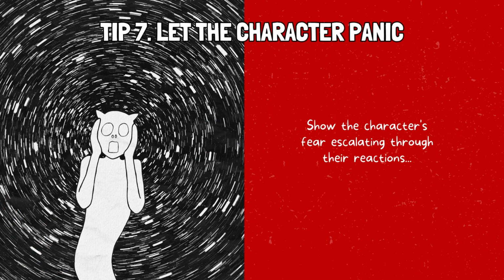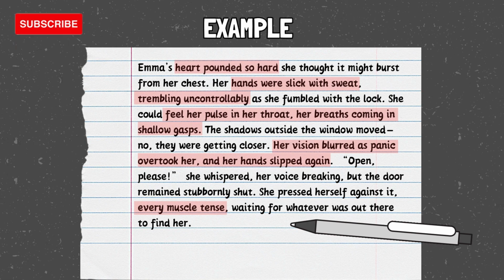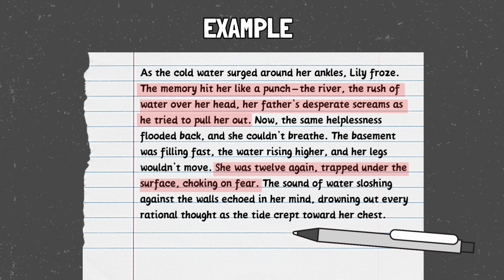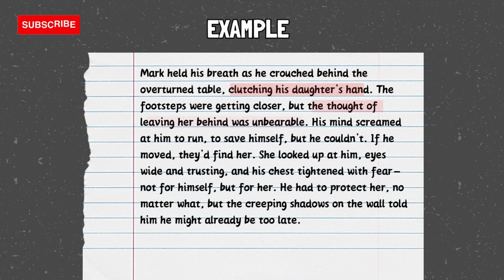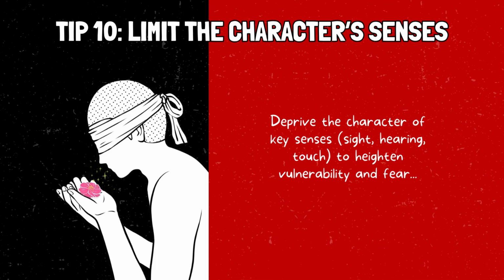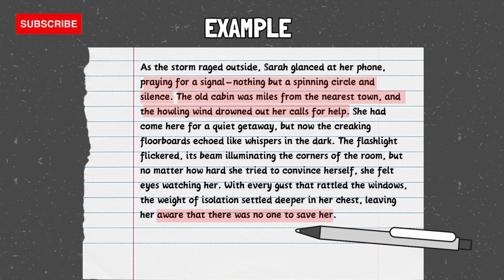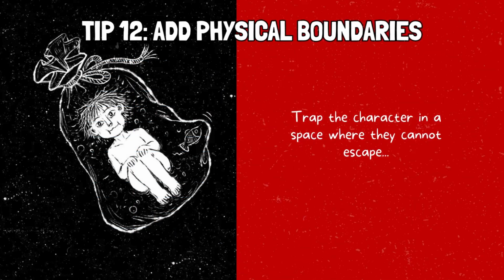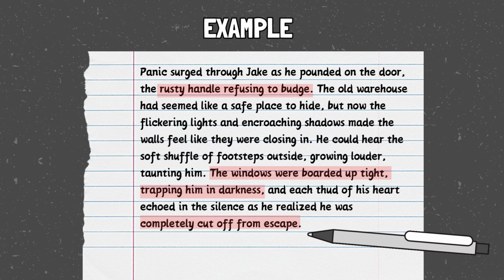How To Write A Scary Scene (Part 2): 6 Tips With Examples 🎃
Welcome to Part 2 of our spine-tingling series on "How to Write a Scary Scene!" 👻 In this video, we delve into six more essential tips that focus on conveying fear through character reactions, psychology, and physical limitations. Discover how to immerse your readers in the terror of your story and keep them hooked until the very last page.

00:00 - Intro
00:12 - Tip 7. Let the Character Panic
00:48 - Tip 8: Use the Character’s Past
01:26 - Tip 9: Character Motivations
02:01 - Tip 10:  Limit the Character’s Senses
02:46 - Tip 11: No backup Scenerio
03:21 - Tip 12: Add Physical Boundaries
03:57 - Summary
04:09 - Part 3

Join us as we share examples and tips to enhance your writing and unleash the full potential of fear in your storytelling. 👇

📅 Be sure to check out Part 3 next week, where we’ll explore shocking moments, the use of gore, and crafting unforgettable villains and monsters. The terror continues!